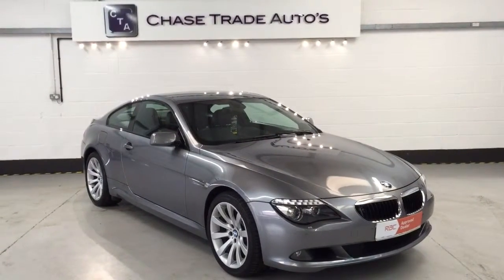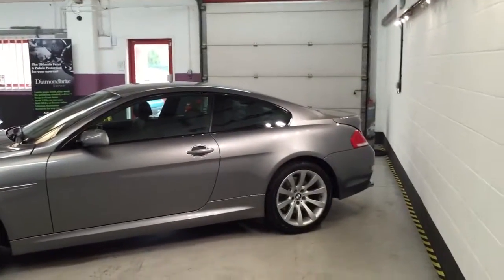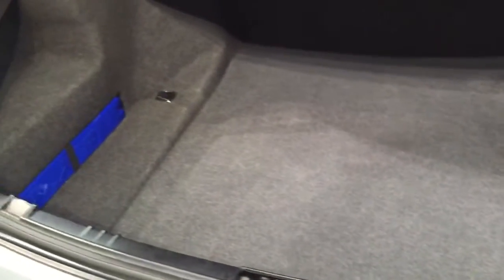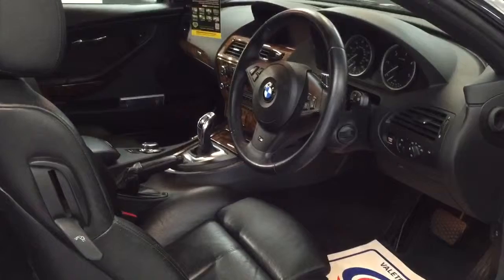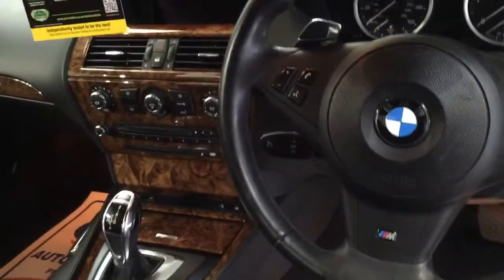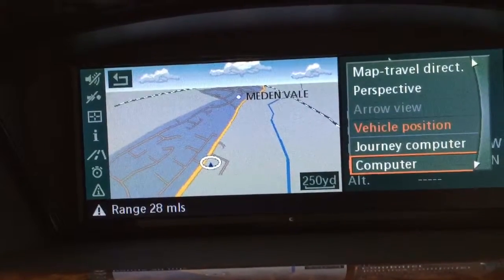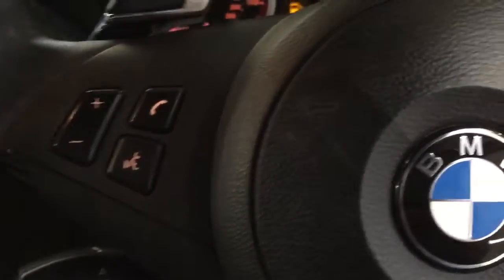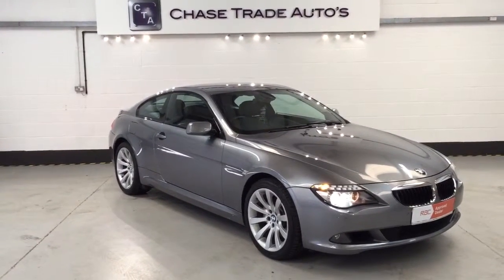GL08BZG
Bmw 635d Coupe